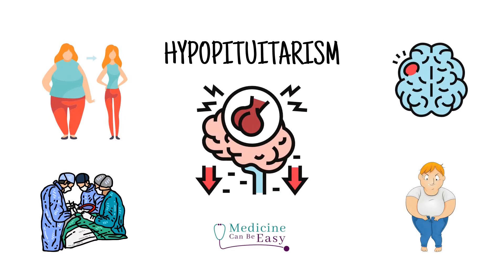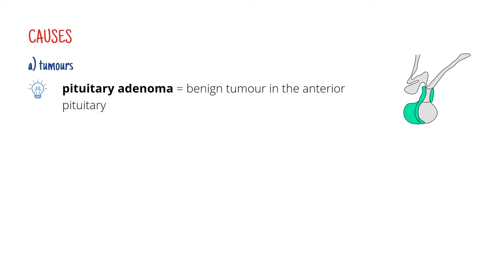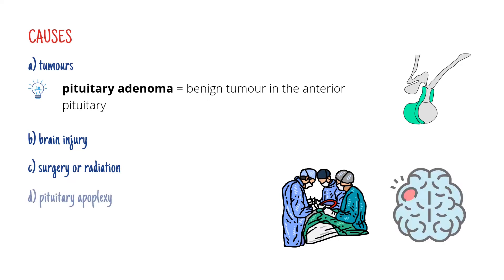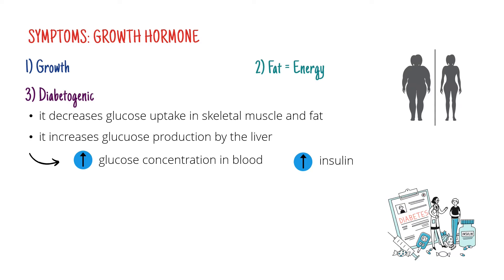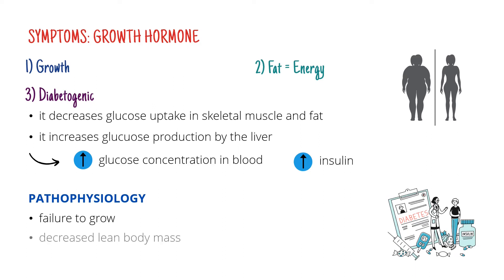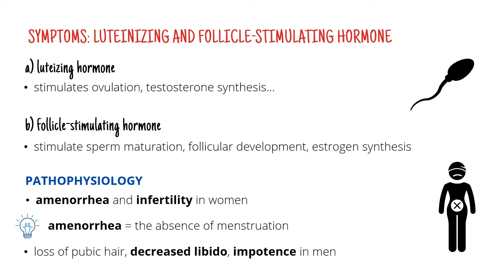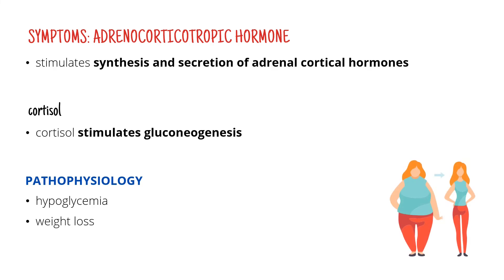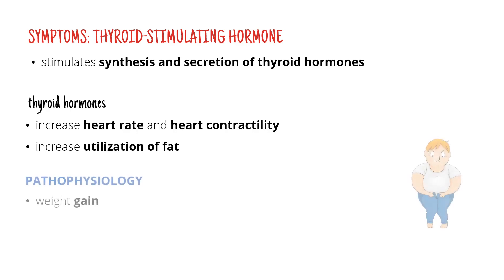Hypopituitarism for Medical Students (+ NOTES)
In this video, we're going to talk about hypopituitarism, its causes and symptoms. We're going to look at what happens if there's a deficiency of growth hormone (somatotropin), prolactin, thyroid-stimulating hormone, adrenocorticotropic hormone, luteinizing and follicle-stimulating hormone.

Perfect for medical students preparing for medical exams or everyone interested in pathophysiology!

0:00 Introduction
0:06 General Information
0:41 Causes
1:41 Growth Hormone Symptoms
3:18 Luteinizing & Follicle-stimulating Hormone Symptoms
3:59 Prolactin Symptoms
4:12 Adrenocorticotropic Hormone Symptoms
5:12 Thyroid-stimulating Hormone Symptoms
5:50 Outro